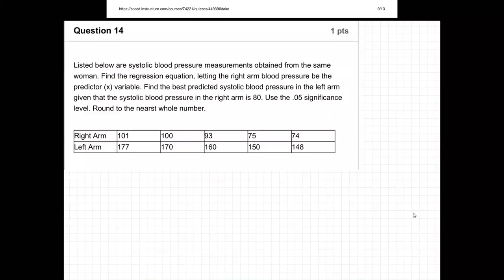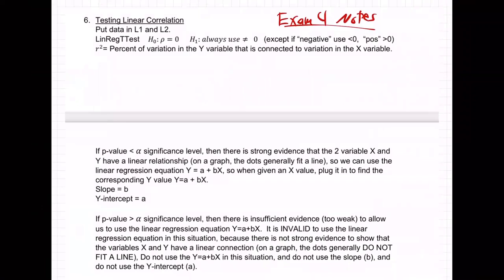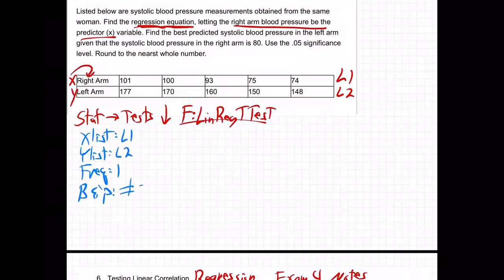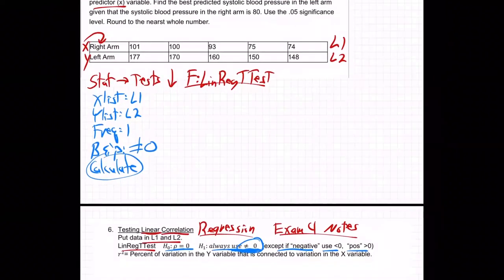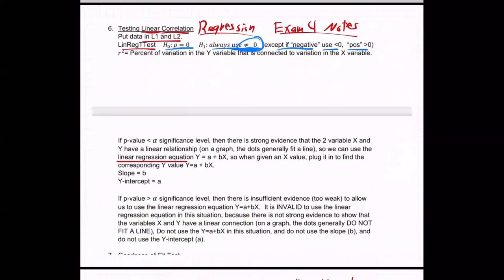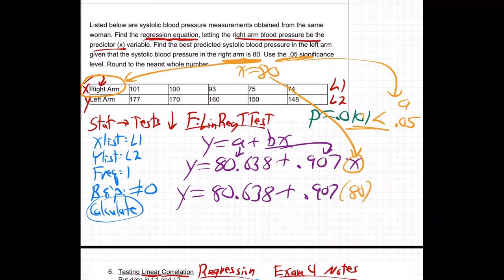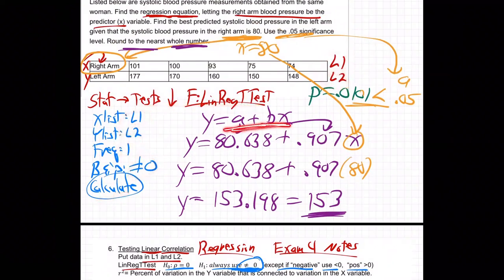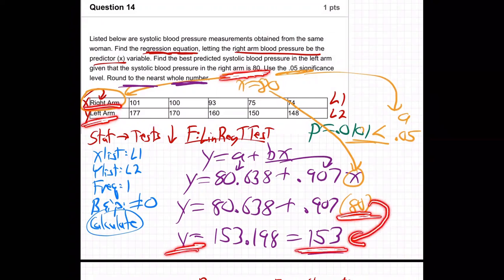m11-Practice Exam #4 - 14